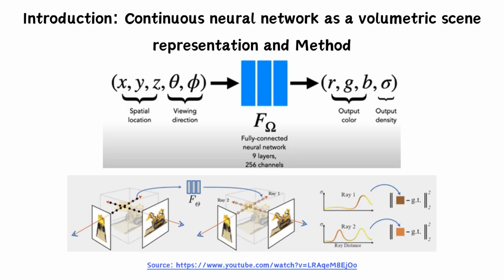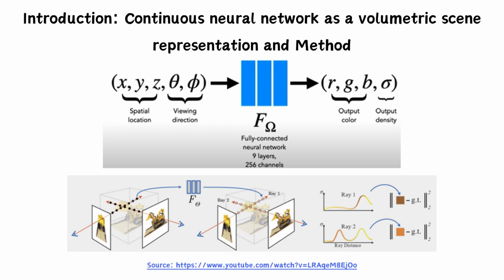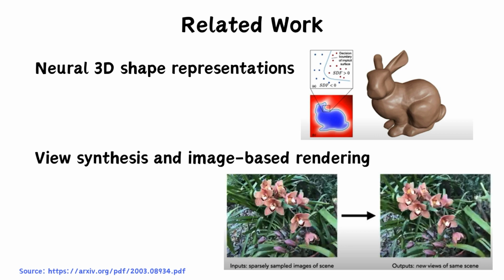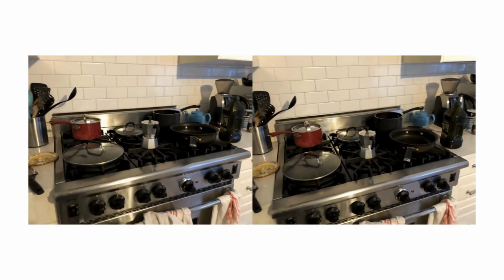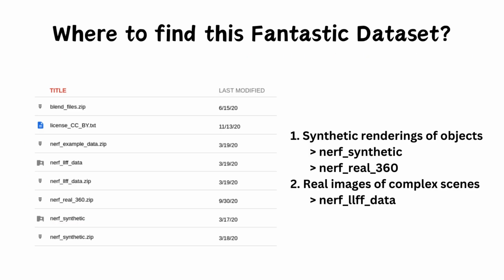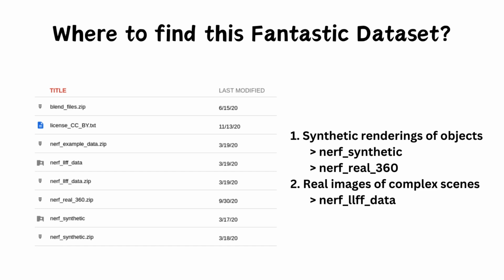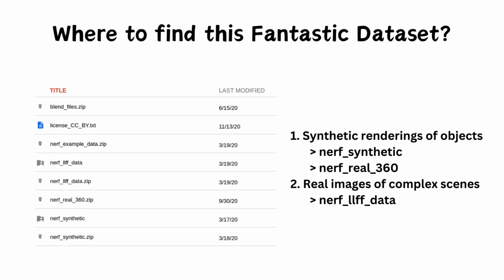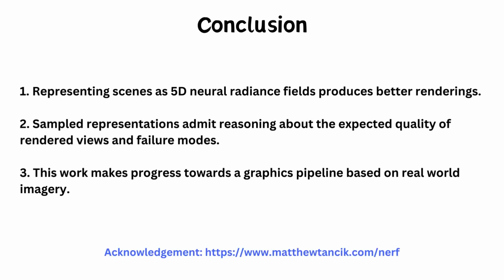Neural Radiance Fields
Neural Radiance Fields (NeRF) are a type of neural network architecture used for modeling 3D scenes from 2D images. They are solving the problem of synthesizing novel views of a scene from a limited set of input images.

Traditional methods for generating novel views of a scene, such as image-based rendering or geometric methods, often struggle with accurately representing complex scenes with occlusions, reflections, and intricate lighting effects. NeRF addresses these limitations by directly modeling the volumetric scene geometry and appearance using neural networks.

NeRFs aim to reconstruct a continuous volumetric representation of a scene by learning a mapping from 3D spatial coordinates to radiance values (colors) at those points. This allows them to generate photorealistic images from any viewpoint within the scene, even viewpoints that were not observed during training.

Key problems that NeRFs are solving include View Synthesis, Scene Understanding, Lighting and Reflectance Modeling, Data Efficiency, ability to model and understand 3D scenes from limited input data.